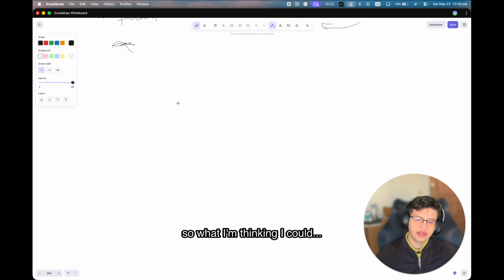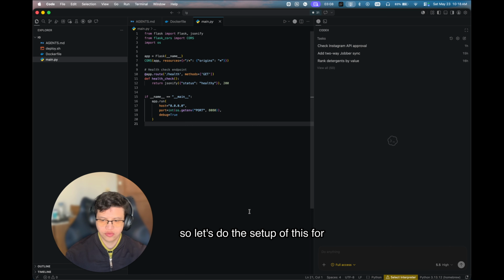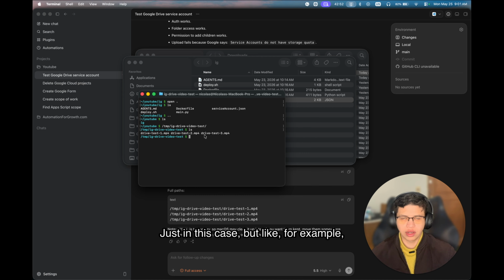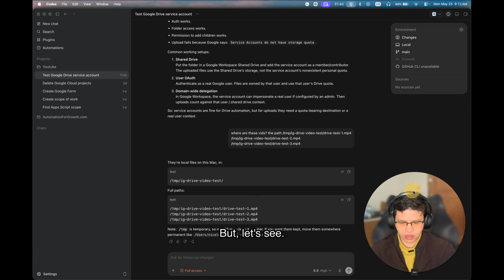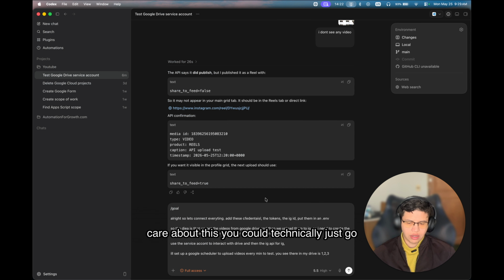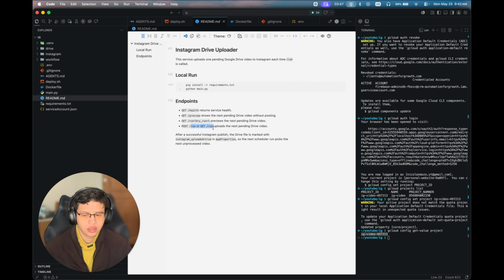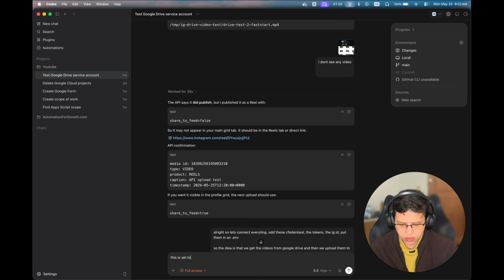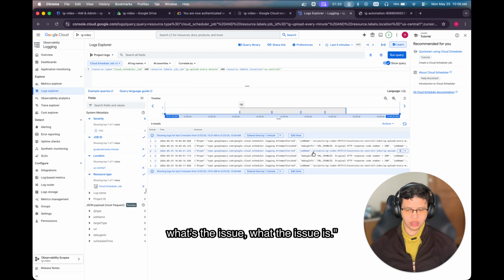Google Drive to Instagram API using Python (Automatic Reel Publishing)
In this video, I build a Python workflow that connects Google Drive, Google Cloud, and the Instagram API so videos can be pulled from Drive, posted as Reels, and marked as already uploaded after the API call works.

This is useful if you manage Instagram content and want a cleaner way to move from a folder of videos to a scheduled publishing workflow without checking every upload manually.

*Timestamps*

00:00 Intro
01:00 Instagram API use case
03:00 Why use Python
04:00 Workflow overview
08:00 Create the project
12:00 Google access options
17:00 Service account setup
22:00 Download the JSON key
25:00 Test Drive access
35:00 Meta app setup
40:00 Instagram permissions
50:00 Scheduling logic
1:05:00 Code structure
1:15:00 Test the workflow